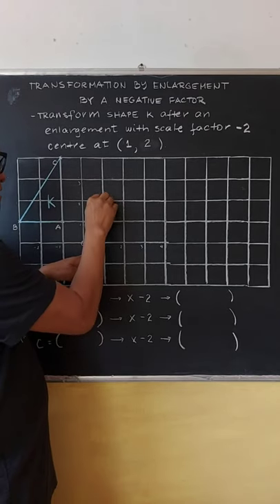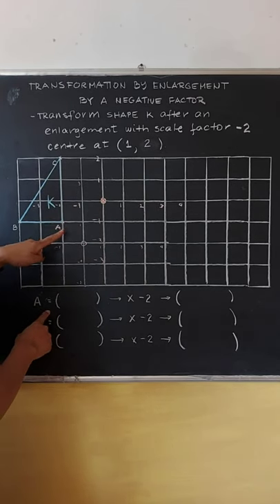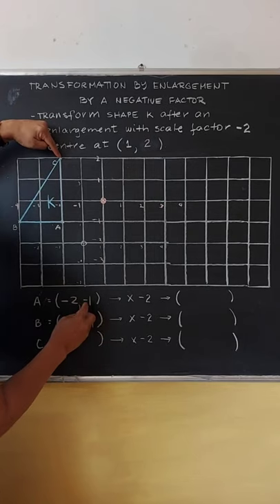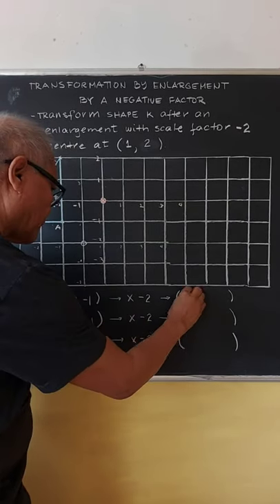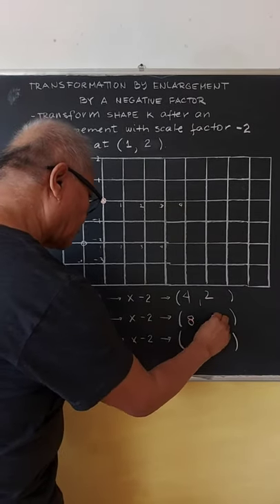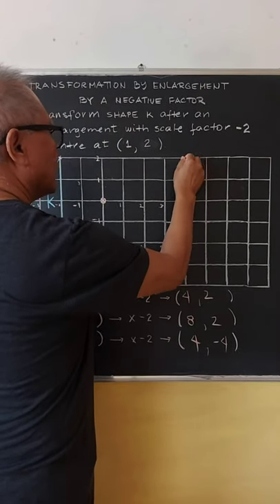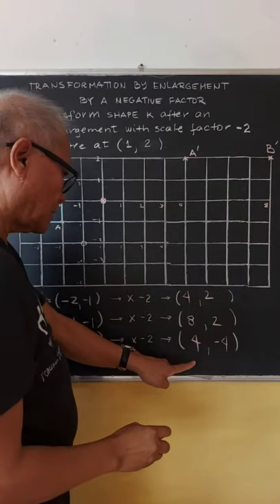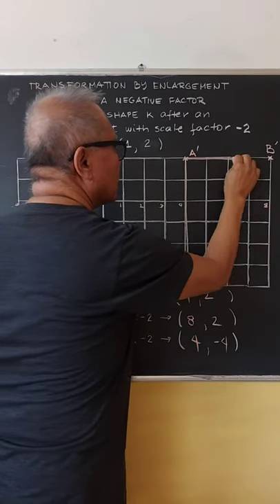Transformation by Enlargement by a negative factor.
This video explains how to draw transformation by enlargement by a negative factor.